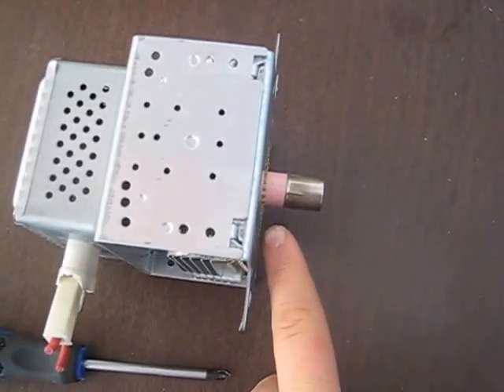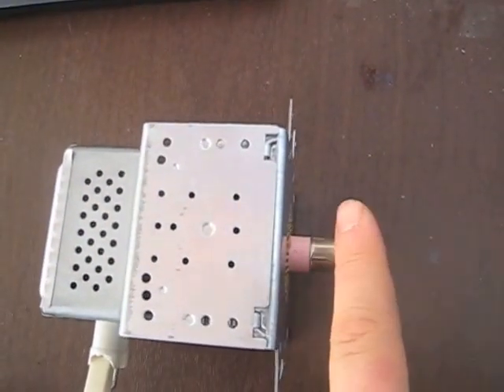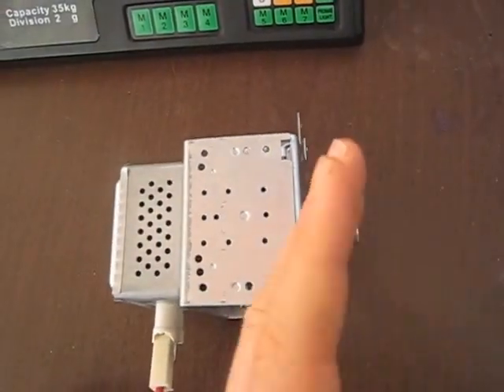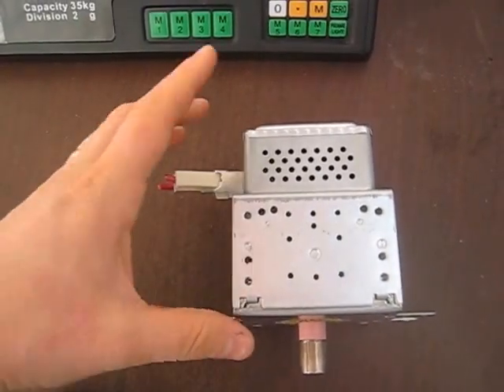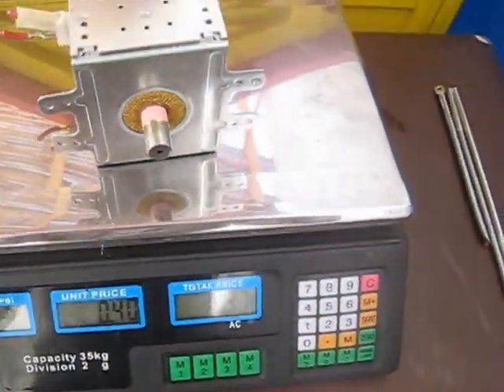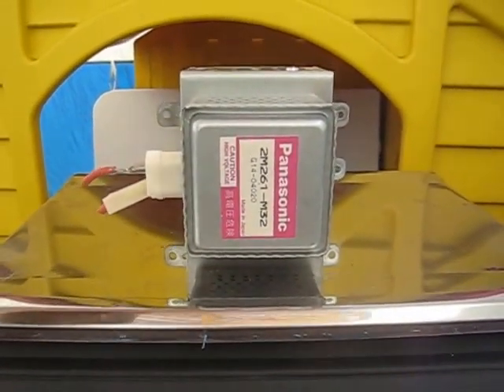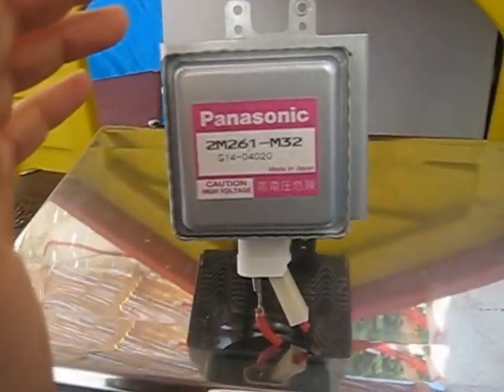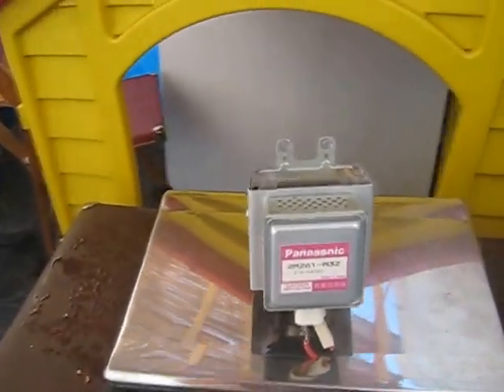Are Magnetrons Dangerous?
Let's talk about safety issues with Magnetrons and how much money can you make off 'em.

Save big money on your online shopping and get $5 free cash back by using Shopback! I’ve gotten over $500 back!

Use Sharesight to monitor your Share Holdings. Free if you have less than 10 holdings.

Make sure you get the best Health Insurance policy at the best price. I’ve saved heaps and gotten the best coverage with these guys.